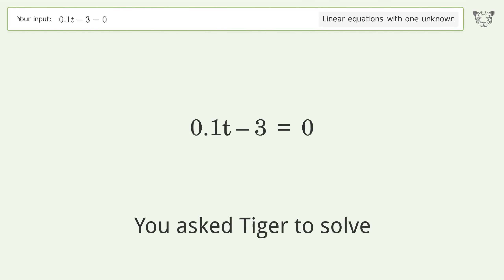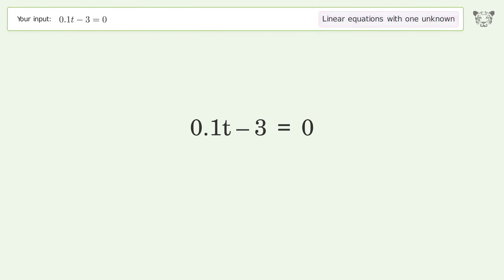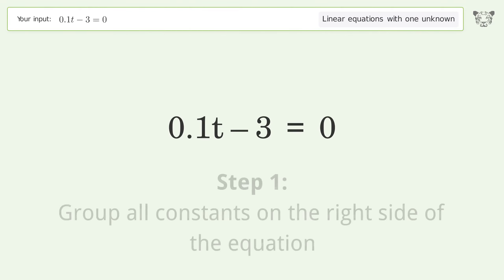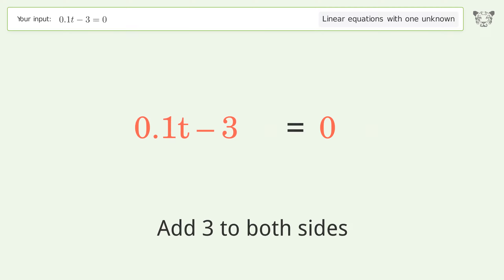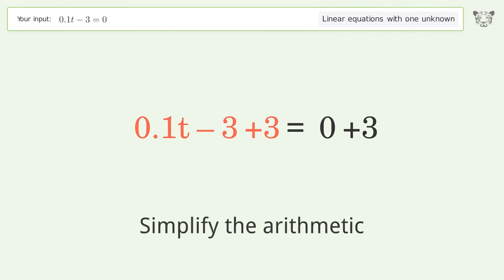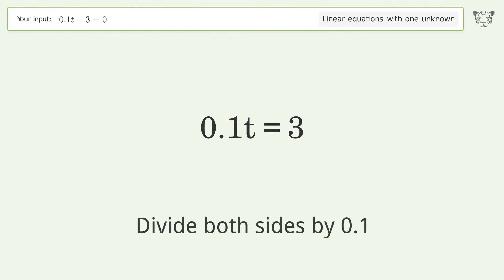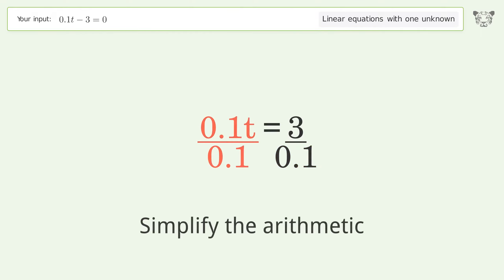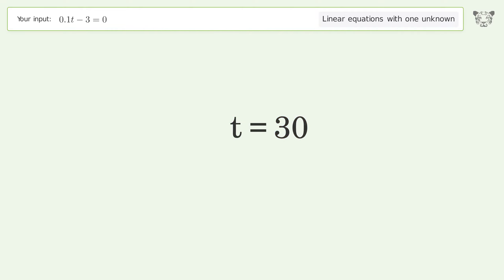Solve 0.1t-3=0: Linear Equation Video Solution | Tiger Algebra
Struggling with 0.1t-3=0? Watch our step-by-step video on Tiger Algebra to master this linear equation effortlessly.